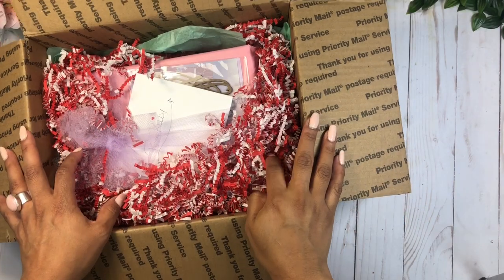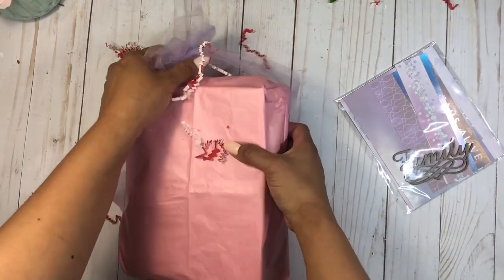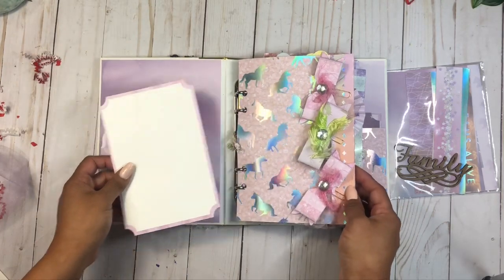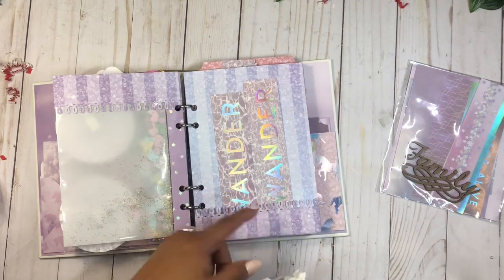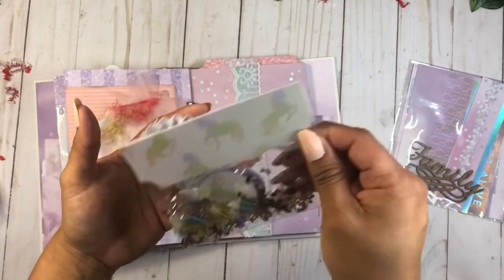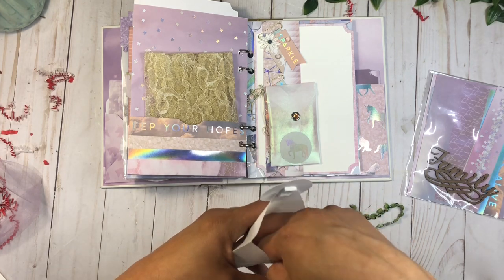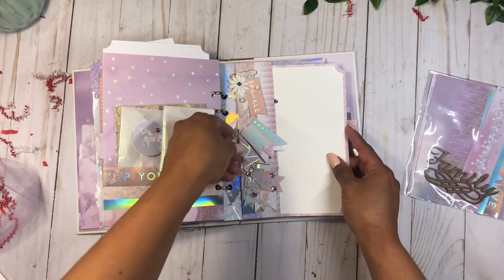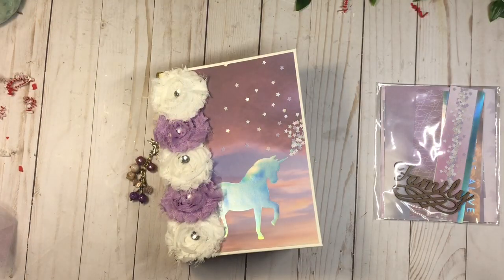Challenge Giveaway Entry #13 ~ Amazing Unicorn Binder Mail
Thank you so much Elisa! Love the soft pastel colors, everything is so beautiful and magical!!
Amazing!!